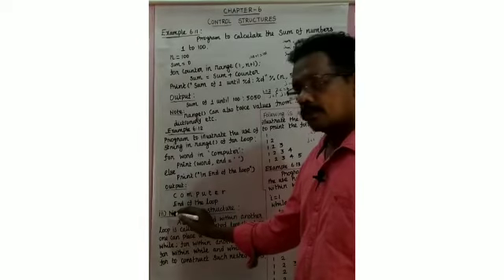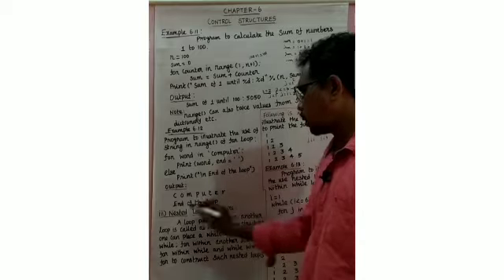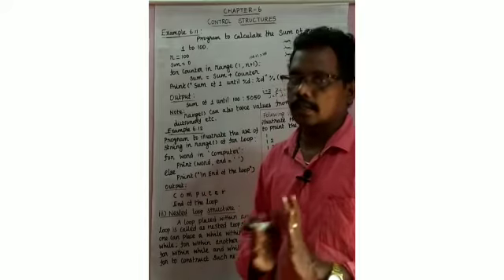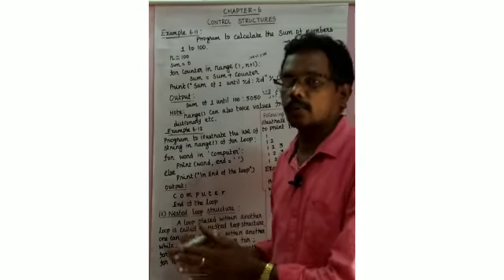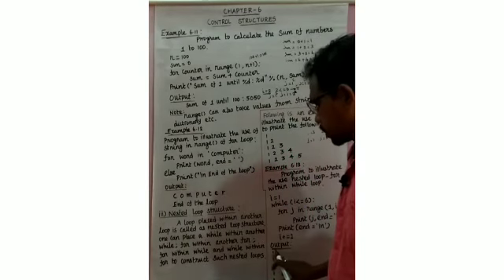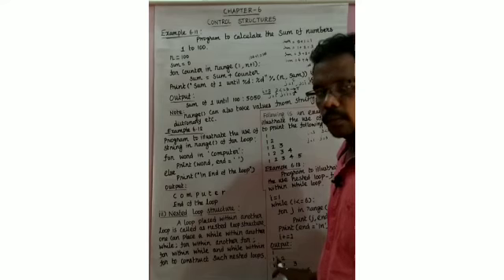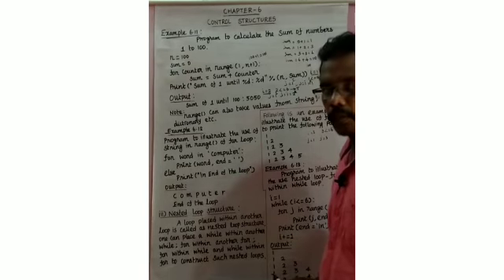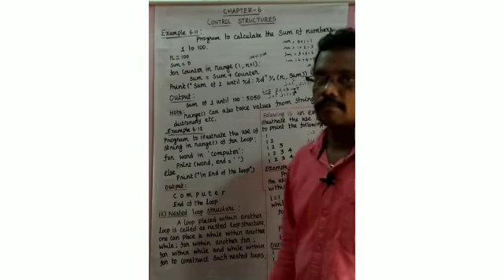XII - COMPUTER SCIENCE | Chap - 6 | Control structure | Nested loop structure